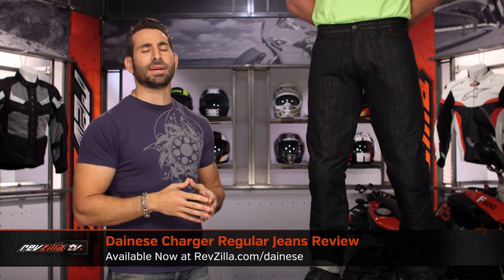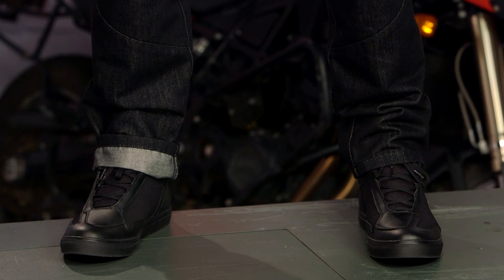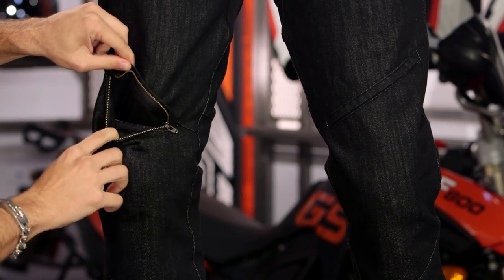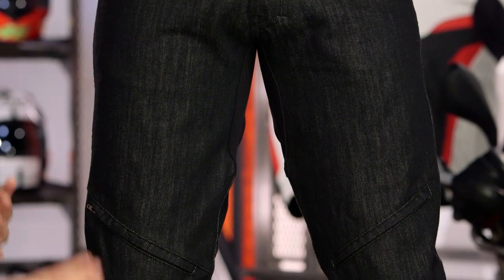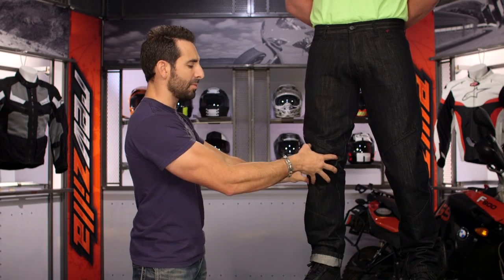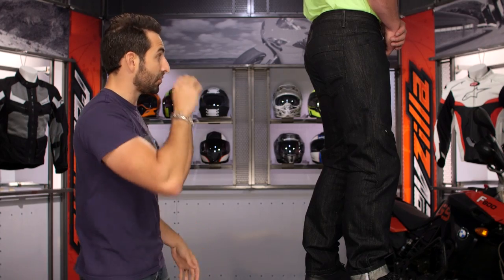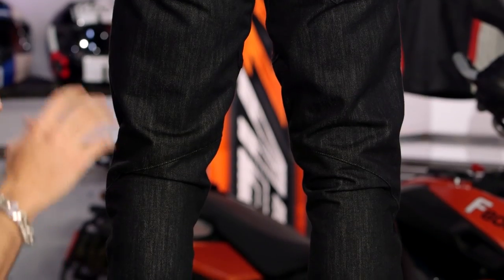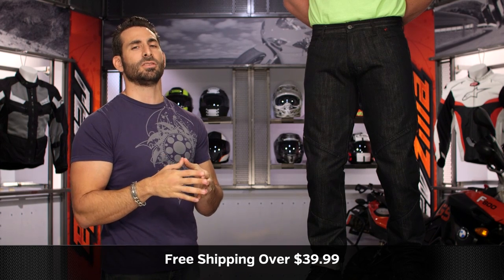Dainese Charger Regular Jeans Review at RevZilla.com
Dainese Charger Regular Jeans Review

The Dainese Charger Jeans offer riders a comfortable, casual, and protective option when it comes to riding pants. The Charger Jeans feature DuPont Kevlar internal reinforcements, Adjustable Kit J E1 armor, and S1 Bi-elastic fabric at the crotch for added comfort.